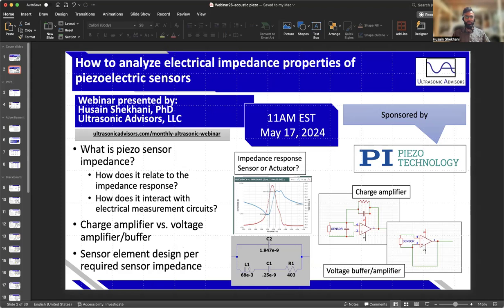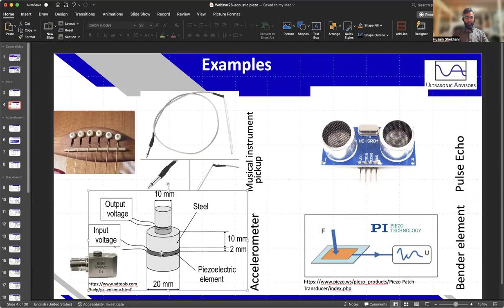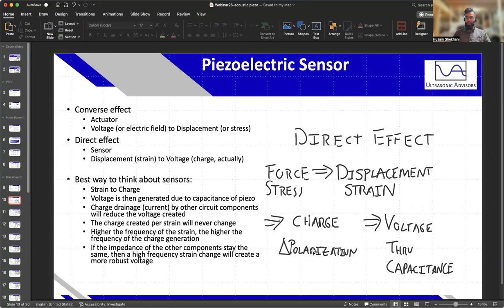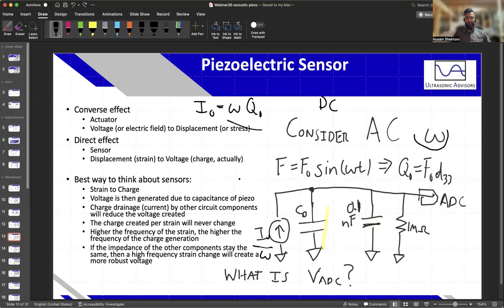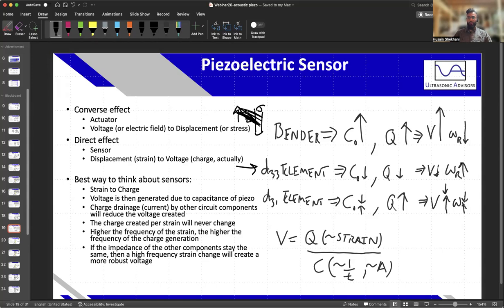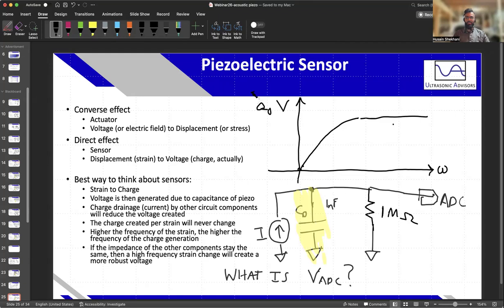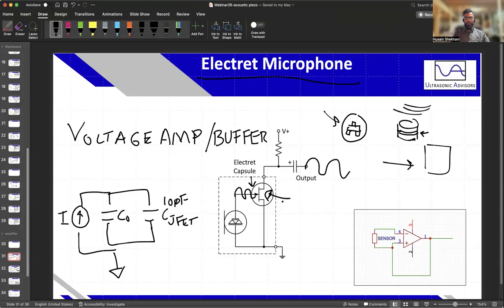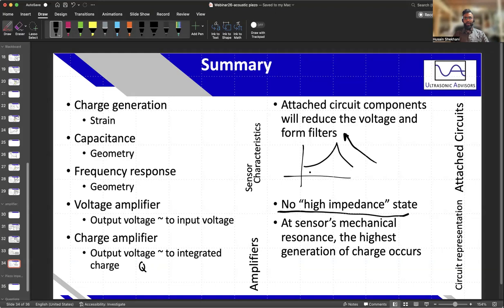How to analyze electrical impedance properties of piezoelectric sensors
In this webinar, I (1) review piezo sensor equations (2) describe how to analyze piezo voltage when external circuits are applied and (3) describe voltage and charge amplifier circuits used to stabilize and amplify the sensor output.

Here is a link to sign up for my next weekly webinar